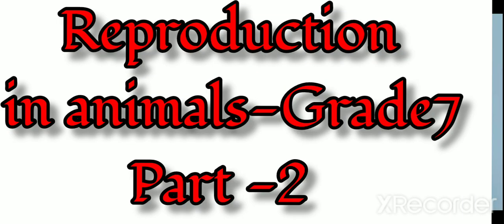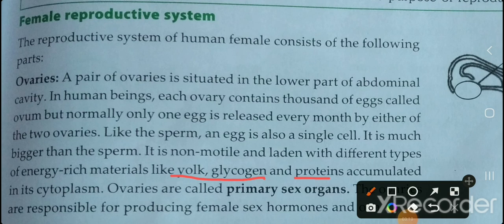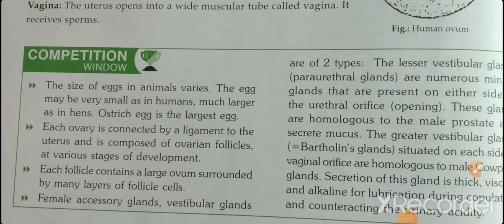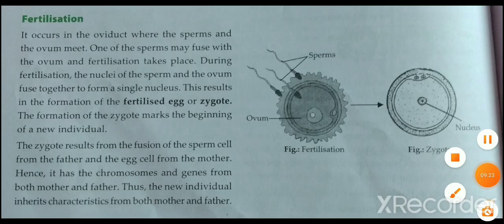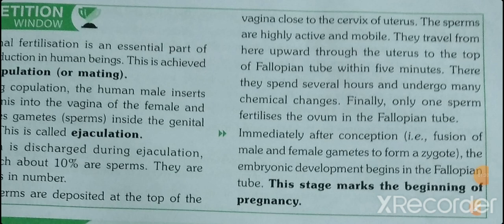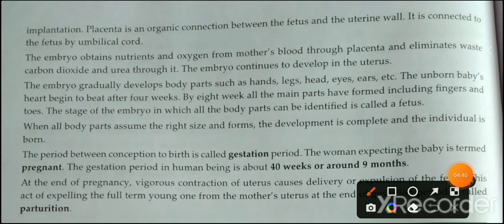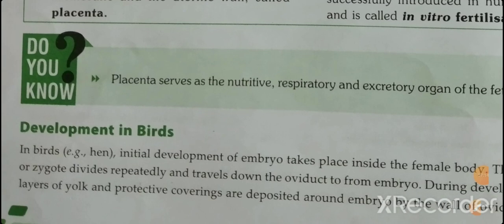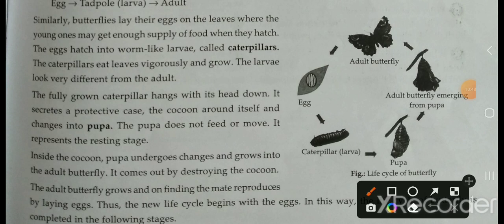Ncert-Grade 8-Reproduction in animals-Part 2